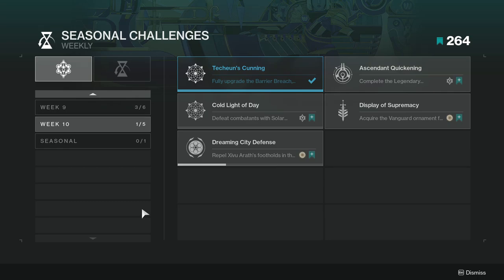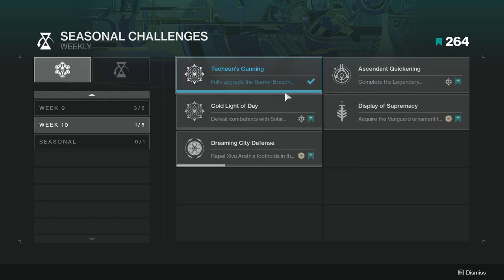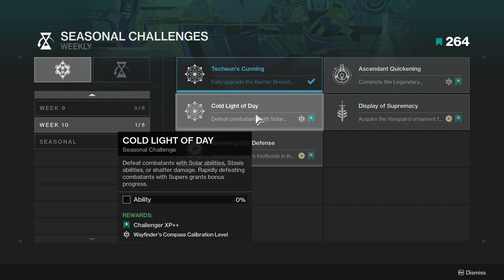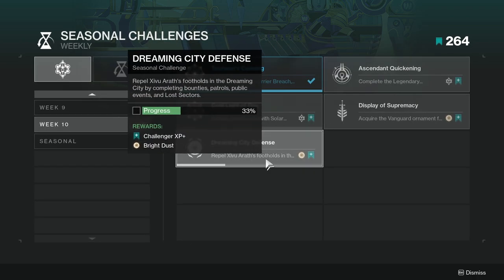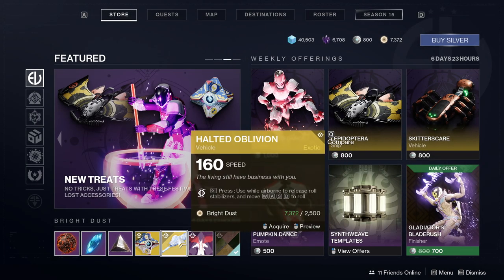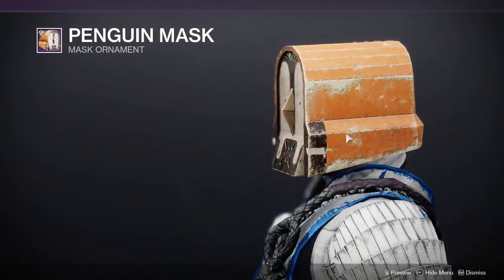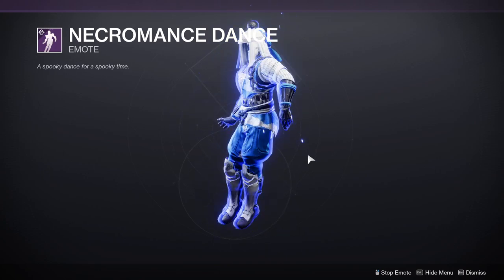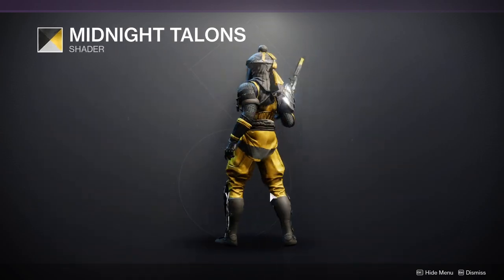Destiny 2: Week 10 Challenges and Eververse | Season of the Lost